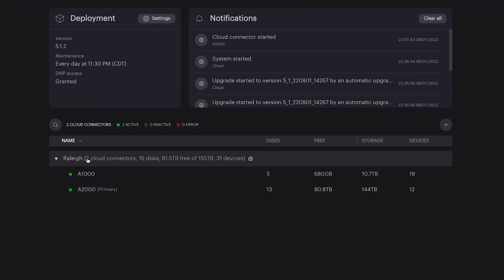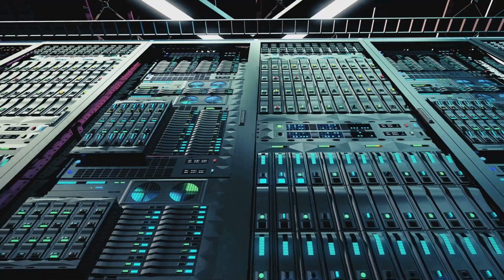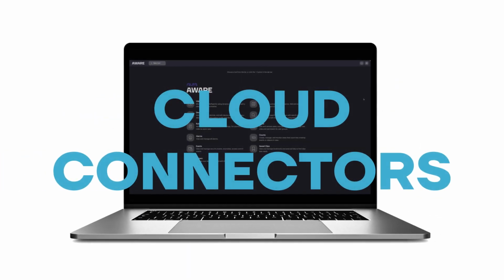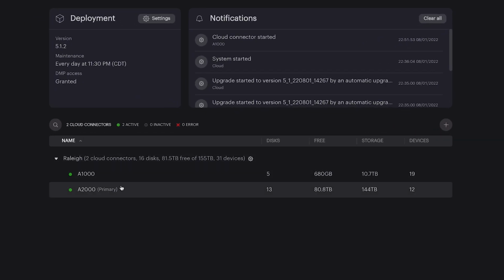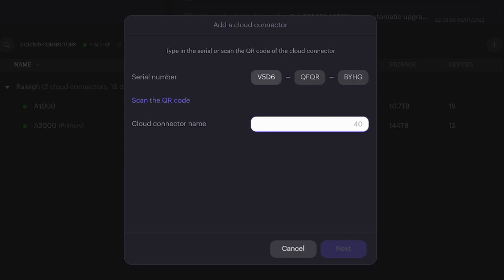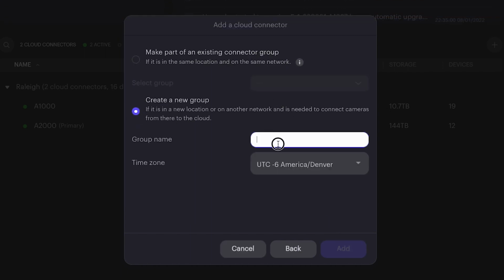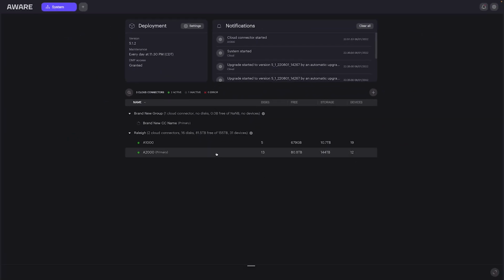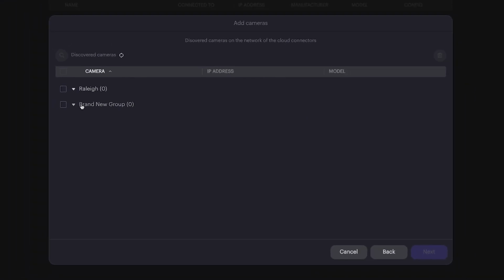Ava Tutorial Series: Connectors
Make your existing cameras smart with uniquely scalable real-time AI and transition to cost-effective cloud management.